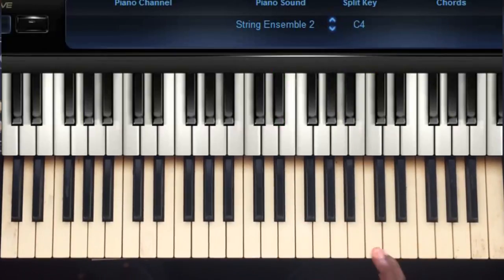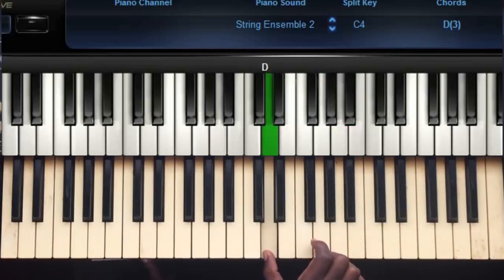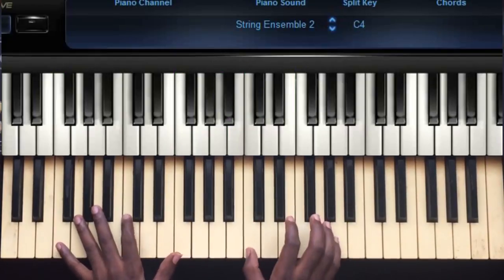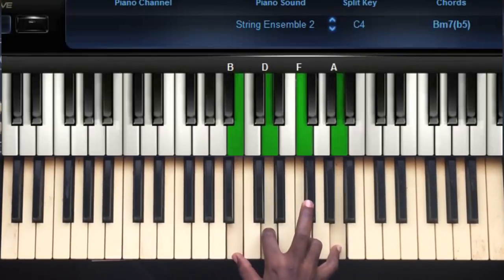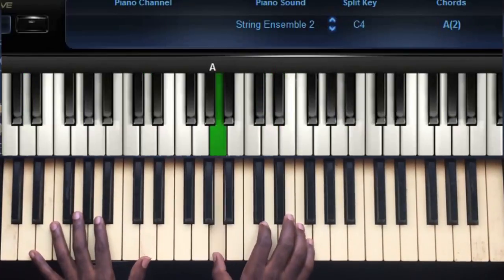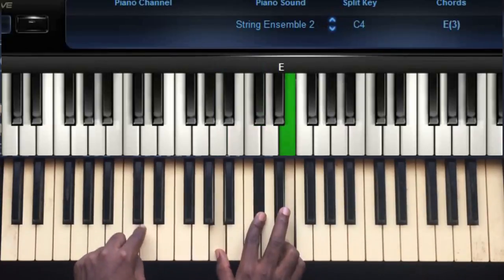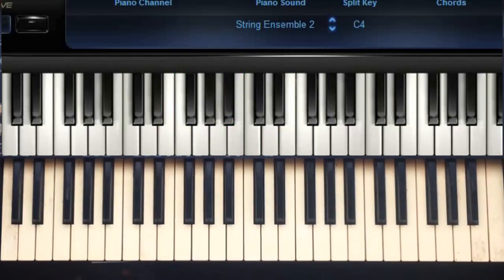Ghanaian Worship Style Piano Tutorials (Elder Mireku)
A complete video tutorials of Ghanaian Worship Style   Piano Tutorials  (Elder Mireku)